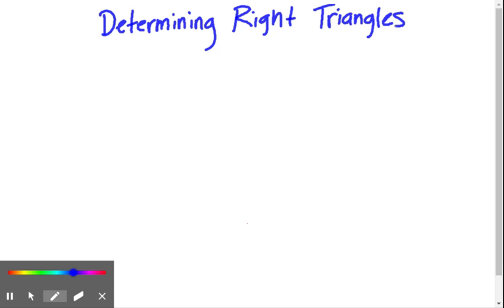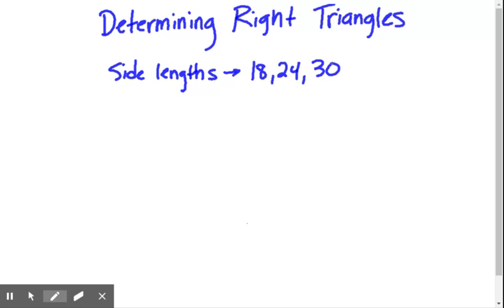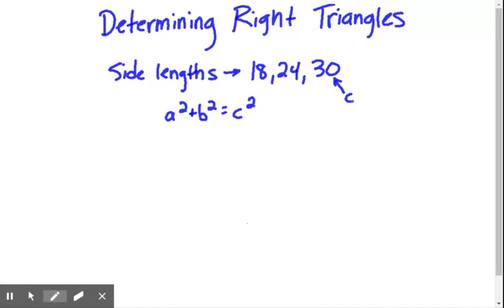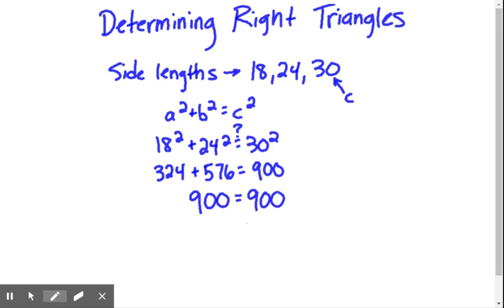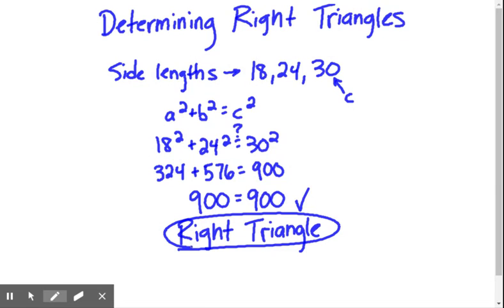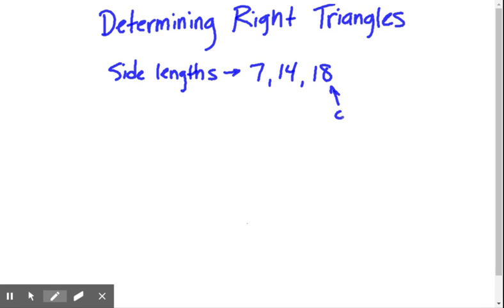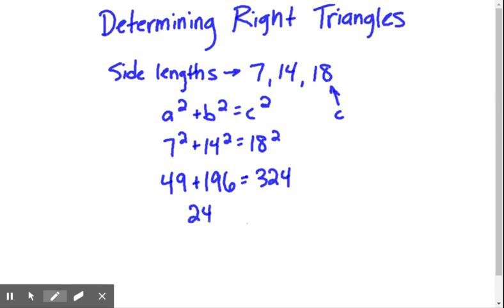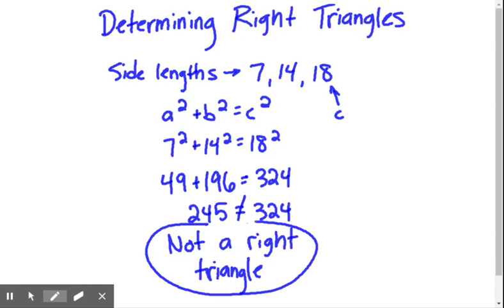Determining Right Triangles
Two examples showing how to use the Pythagorean Theorem to determine if side lengths of a triangle form a right triangle.